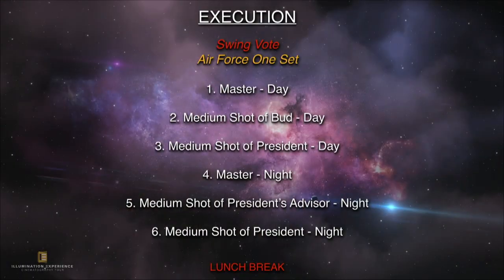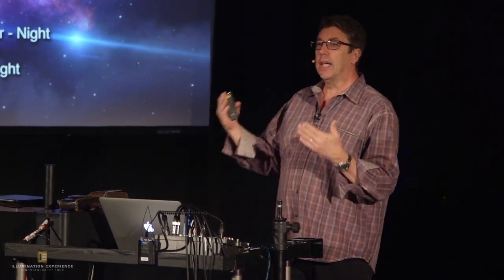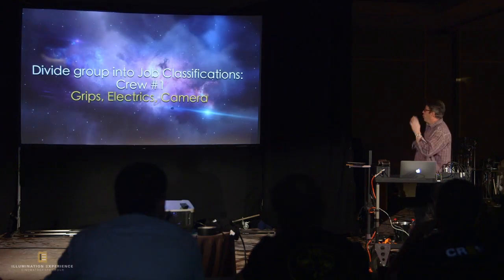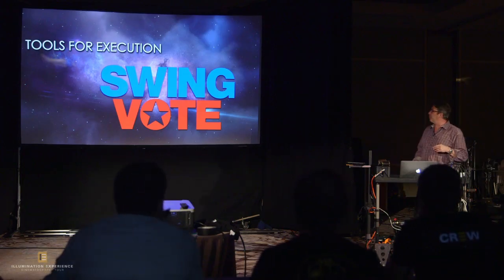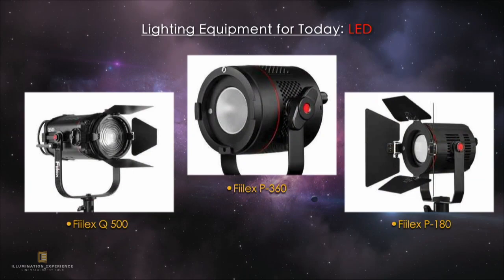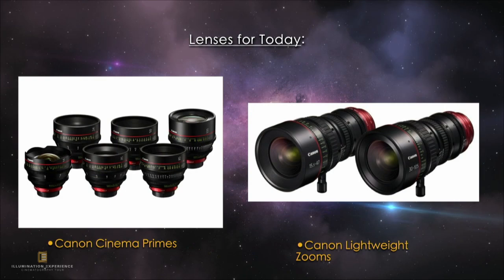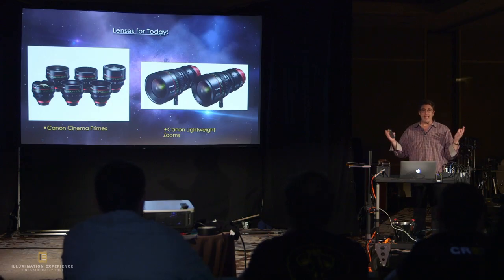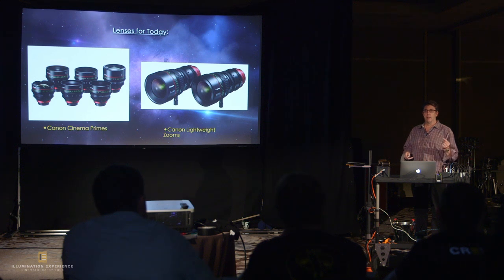Мастер-класс Шейна Херлбута "Опыт освещения" 01